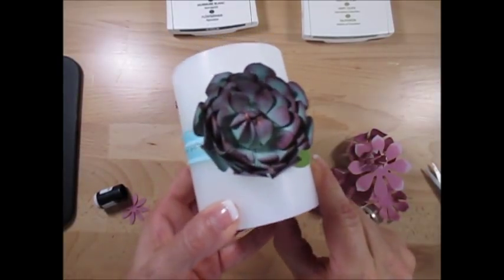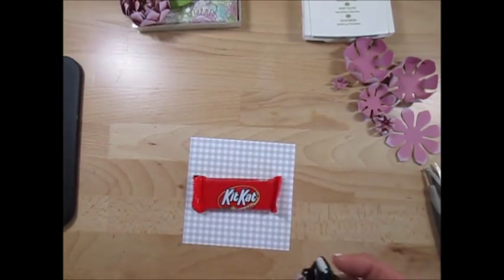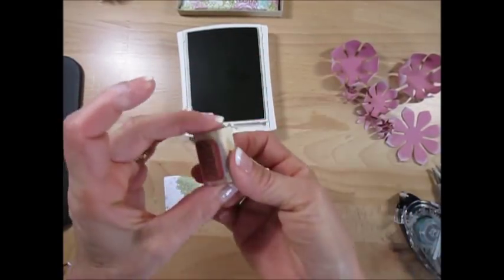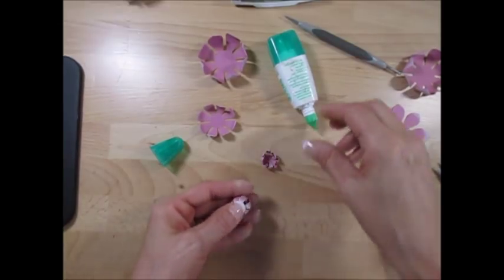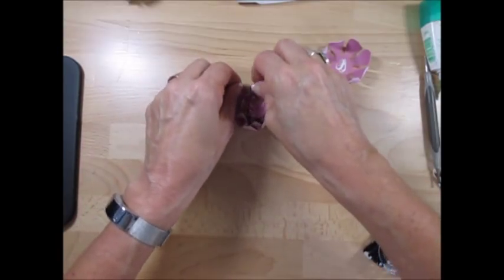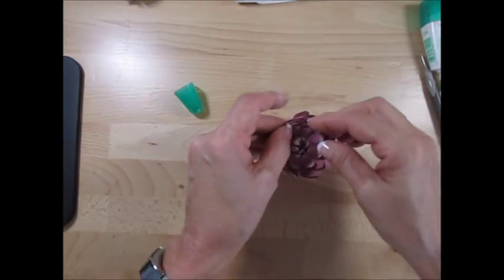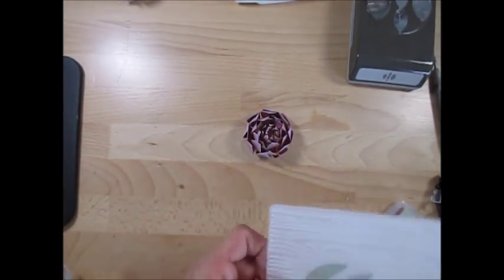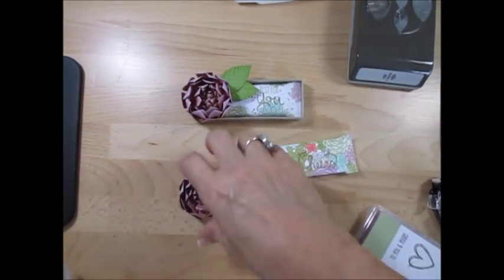Peony Flower with Succulent Framelits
- Using the Succulent Framelits to make a Peony flower and how to make a easy wrap for minature chocolate bar.